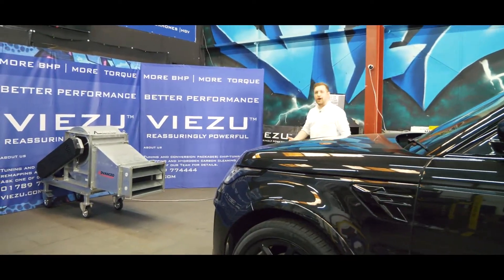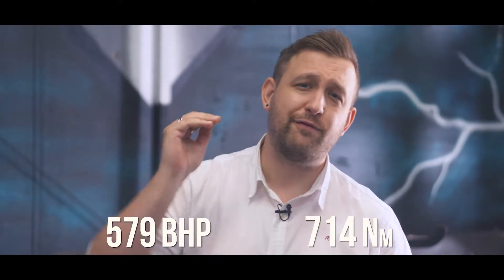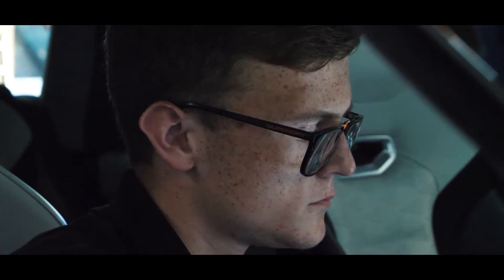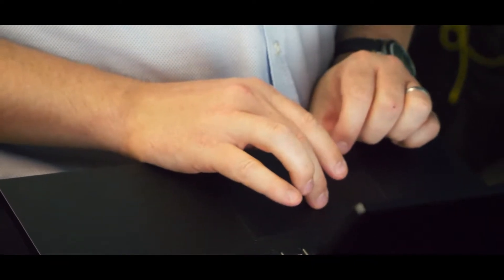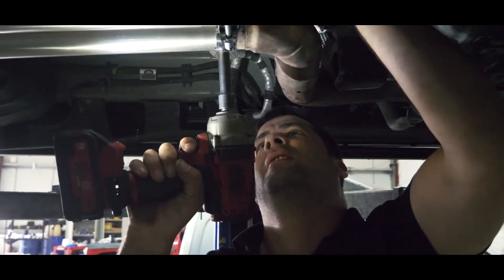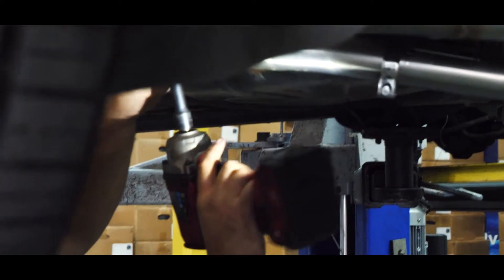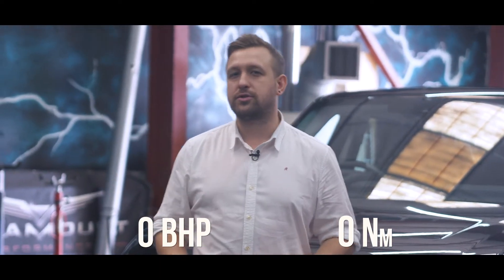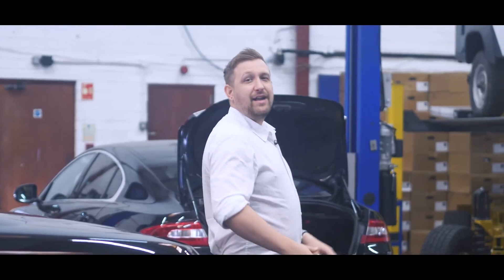Range Rover SVR Typhon Upgrade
This Range Rover SVR came to us for our legendary TYPHON Upgrade, which includes a vast array of mechanical upgrades, and a bespoke VIEZU Remap, eventually this Range Rover left us as one of the most powerful Range Rover's on the road...  check out the video to find out what it ran!